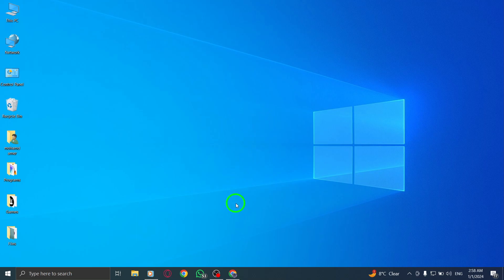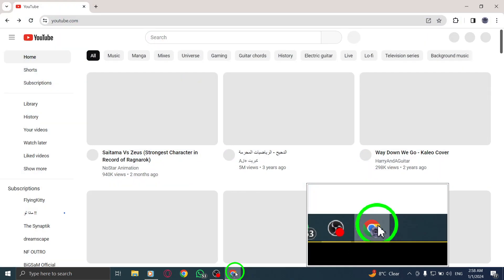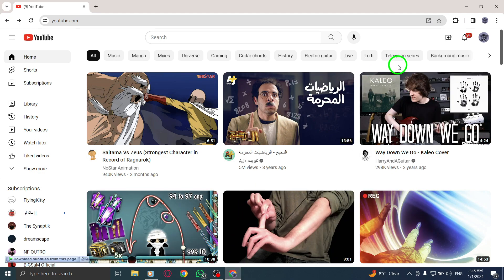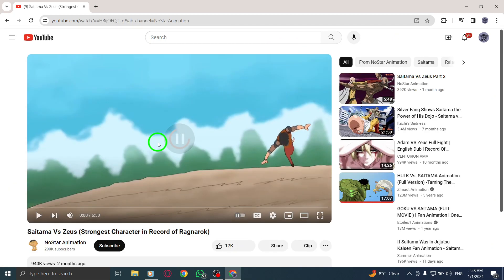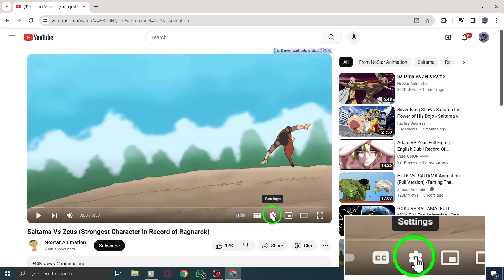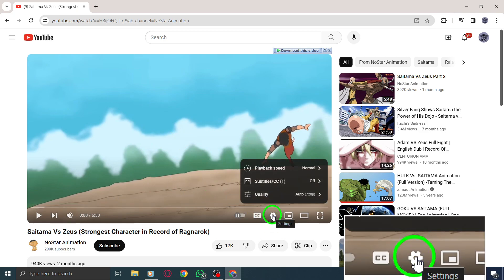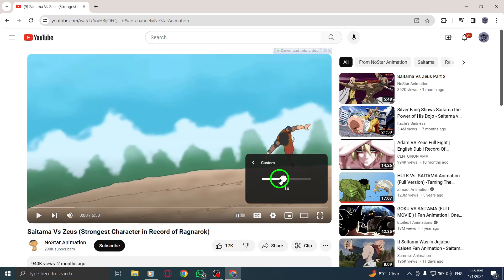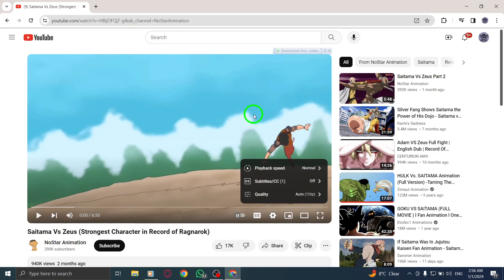How to Make a Custom Playback Speed for Video in YouTube on PC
Learn how to make a custom playback speed for videos on YouTube right from your PC with this step-by-step tutorial.

1. Open YouTube.
2. Select a video.
3. In the video player, click settings.
4. Open Playback speed.
5. At the top right, click Custom.

Customizing the playback speed allows you to watch videos on YouTube at your preferred pace. Follow these simple steps to make a custom playback speed for videos on YouTube using your PC.